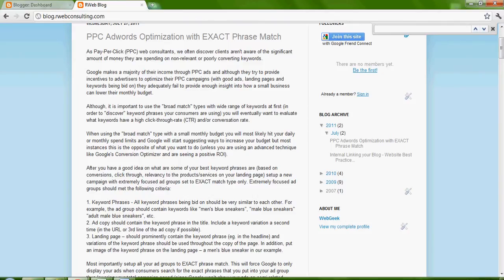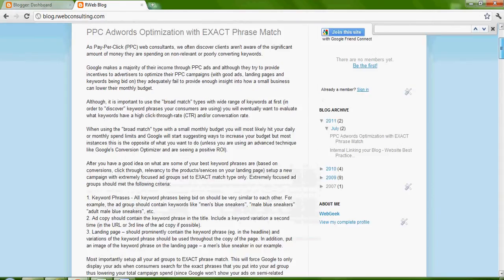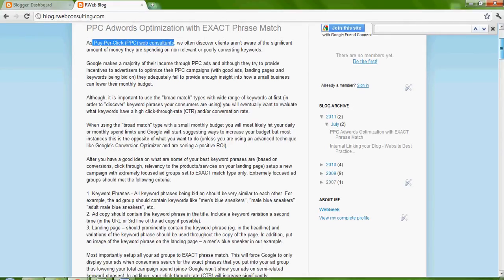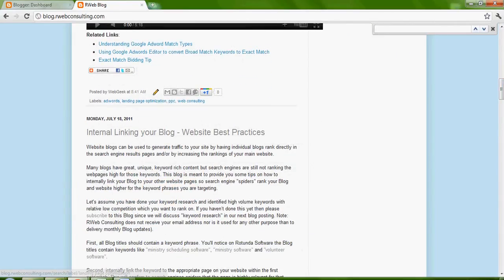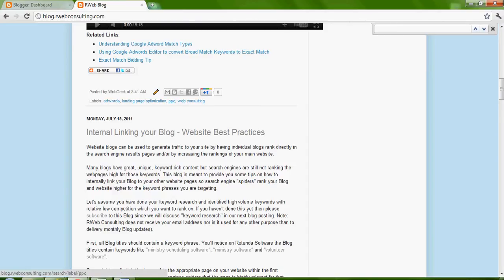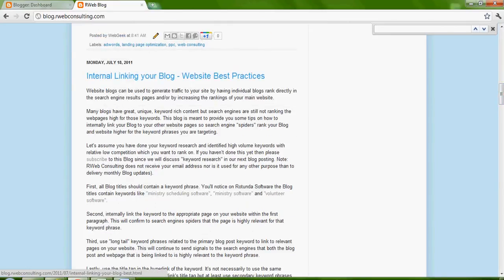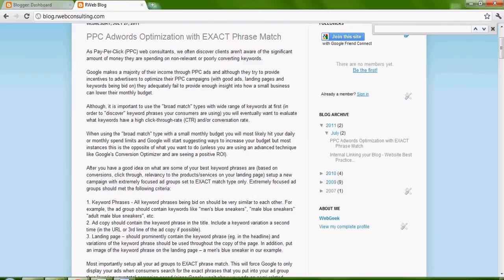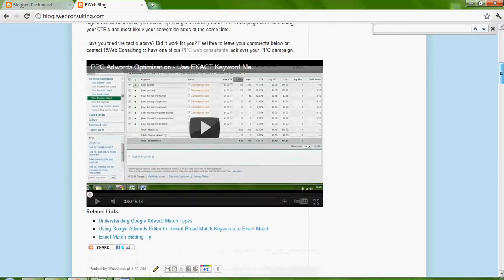Blog SEO Audit